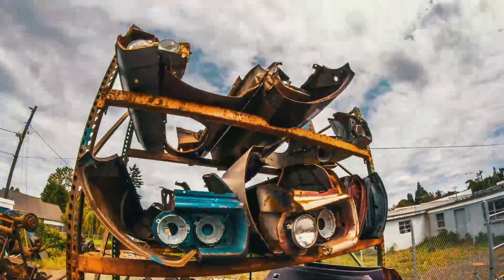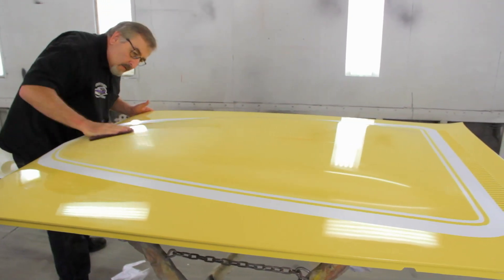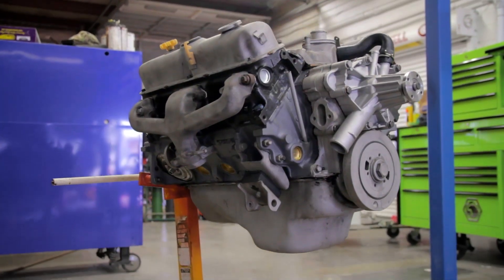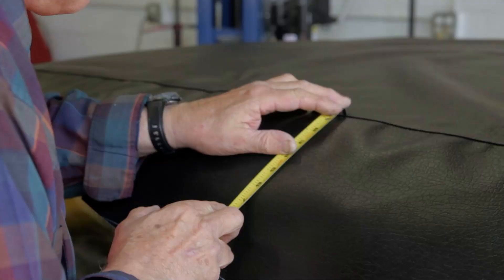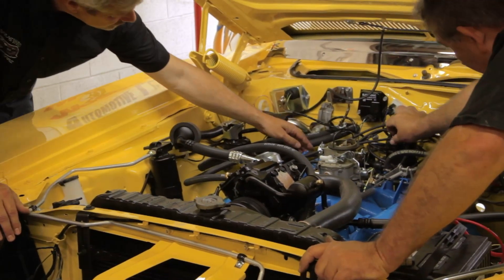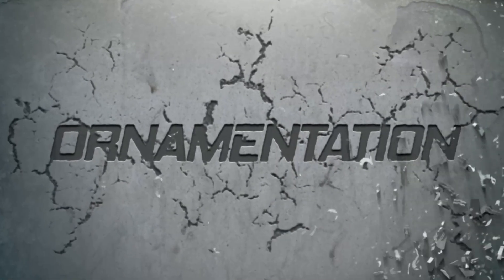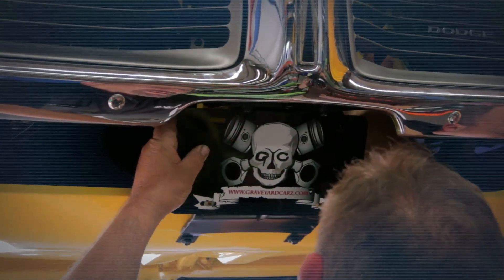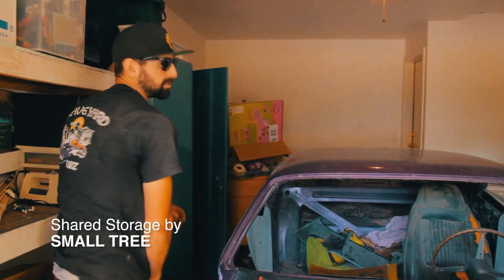THE DELIVERY: CAR #7 TO BE RESTORED ON GRAVEYARD CARZ WAS A 1972 DODGE CHARGER RALLYE IN TOP BANANA.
One of the most heartwarming stories and family in our history. RIP Mr. Walton.